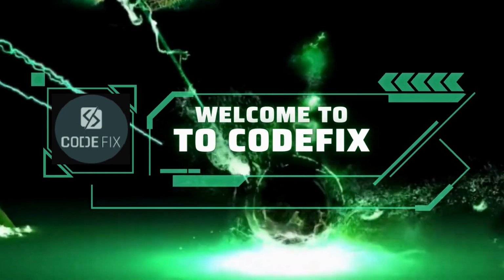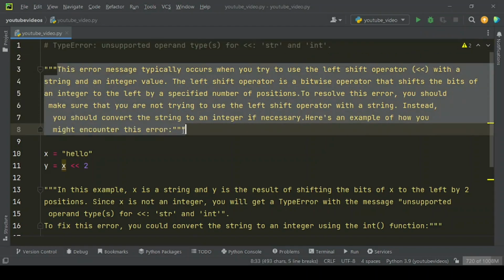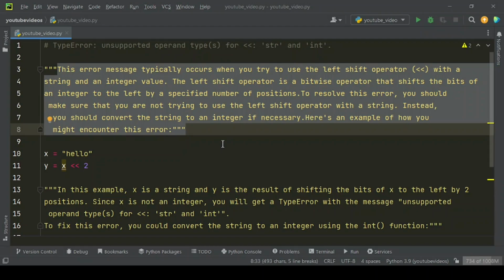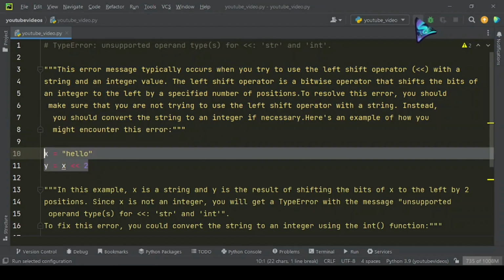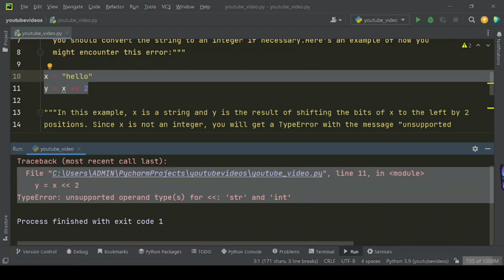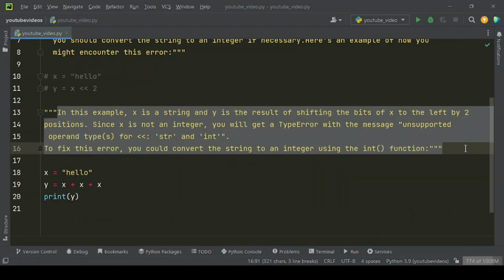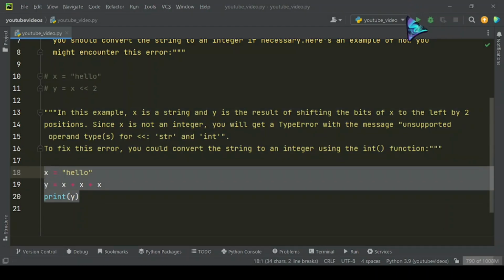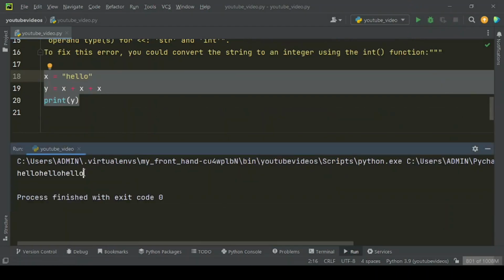Understanding TypeError: Unsupported Operand Types for Lessthan 'String' and 'Integer'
Learn how to troubleshoot and fix the 'TypeError: unsupported operand types for less than' error in Python. This video explores the common scenario where Python throws an error due to attempting to compare a string and an integer using the less than operator. Understand why this error occurs and discover effective strategies to resolve it, helping you write cleaner and more robust Python code.